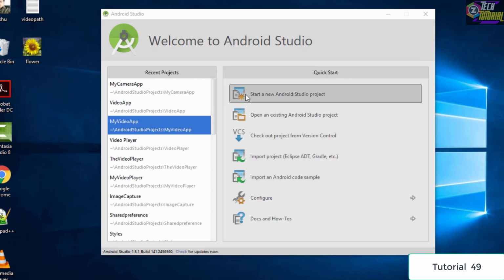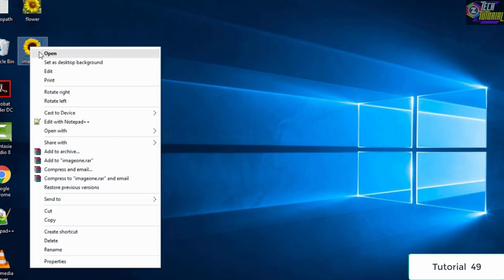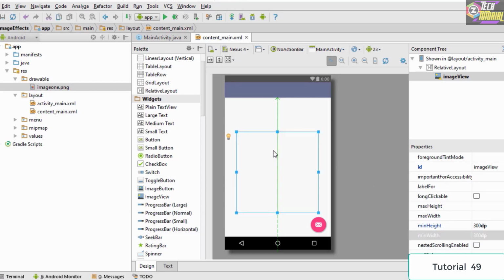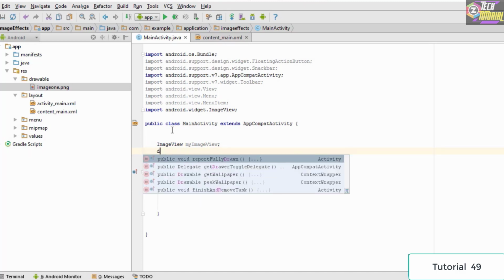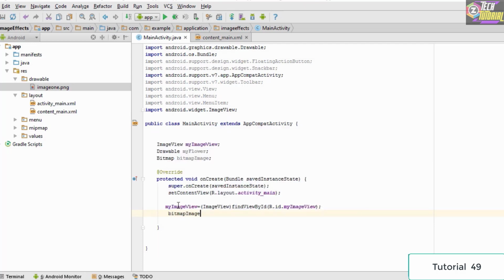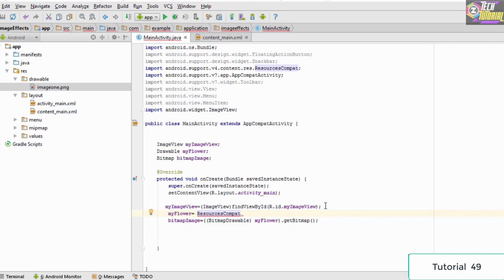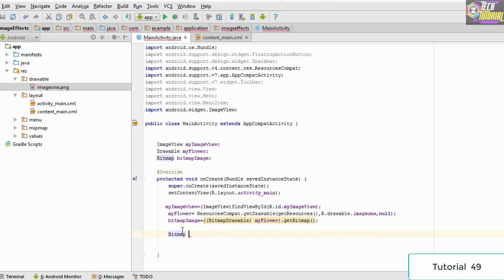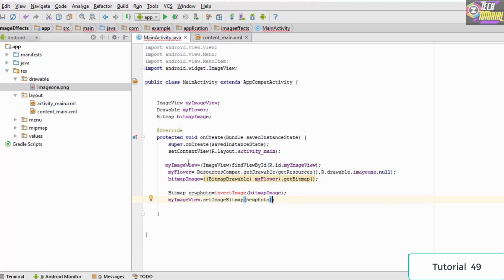How to Apply Effects on Image in Android Studio | Image Effects and Filters in Android